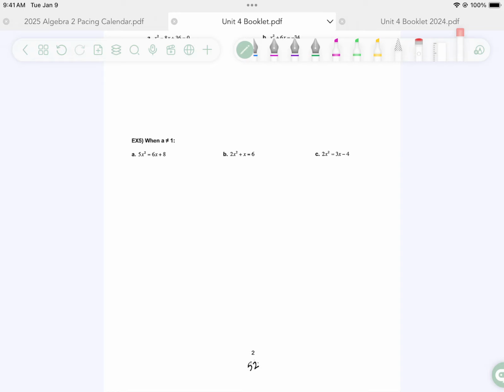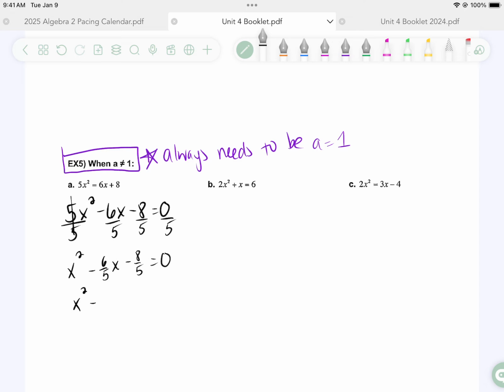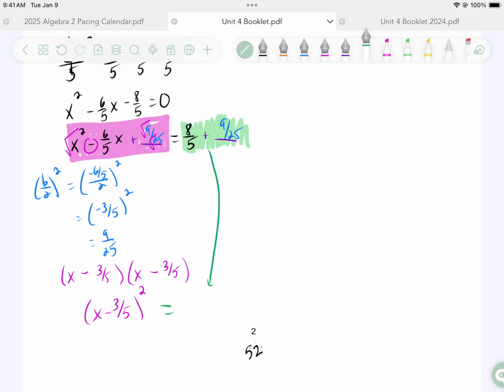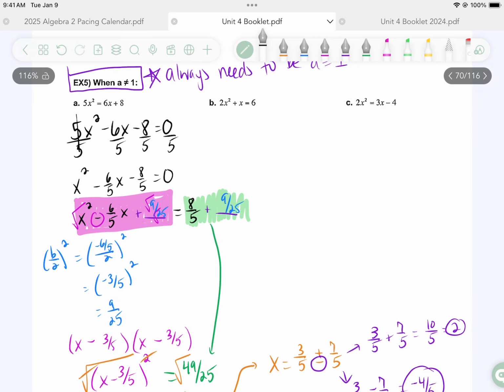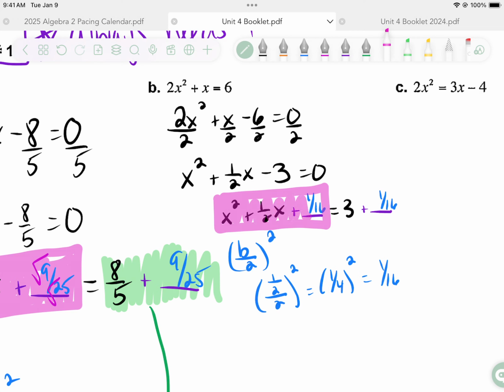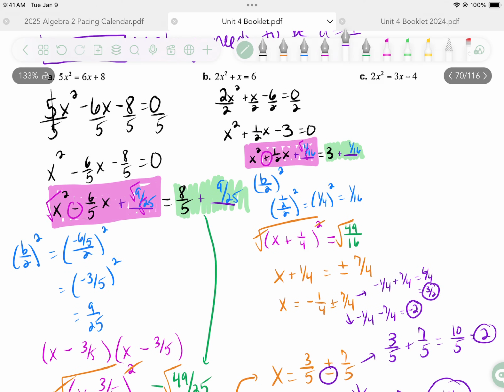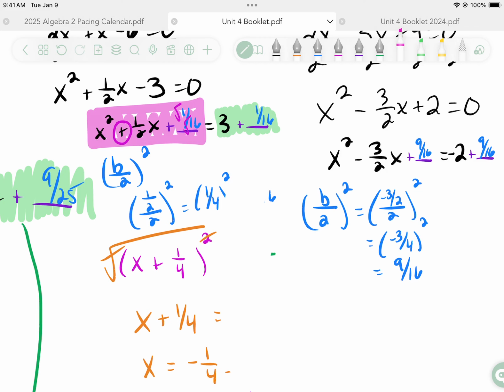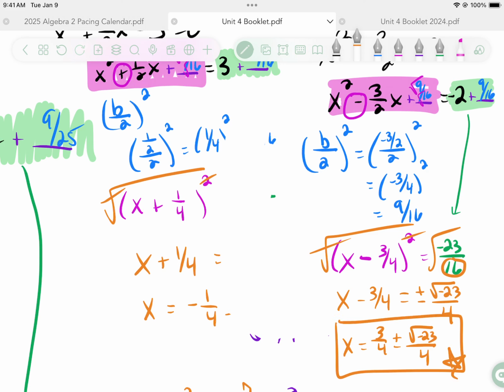4 6 Day 2- Completing the Square (a does not =1)